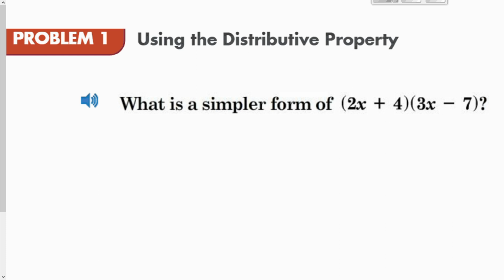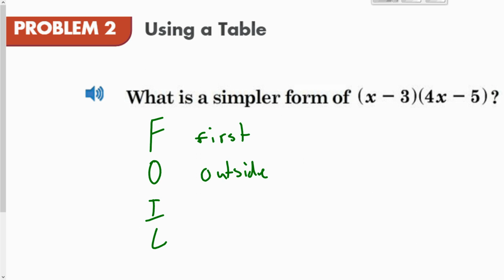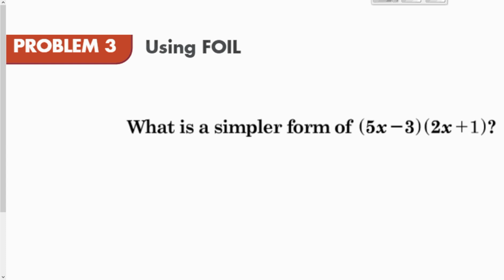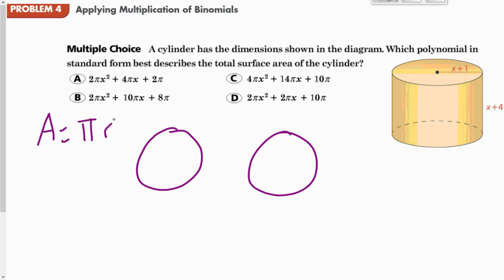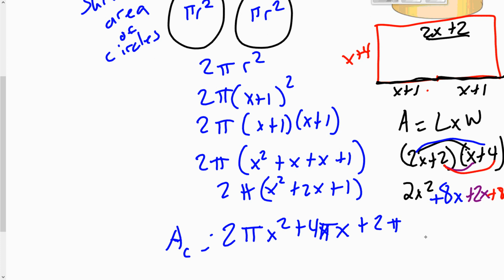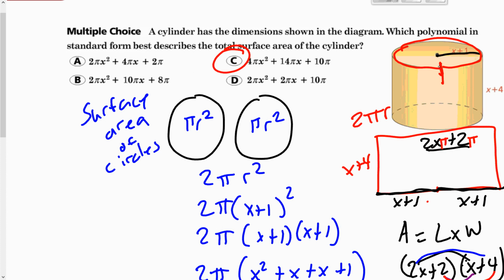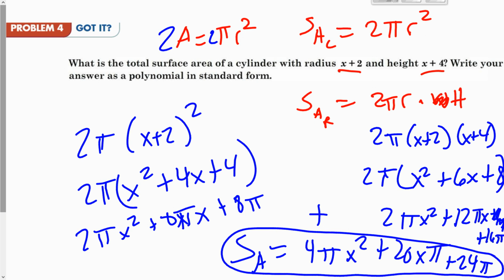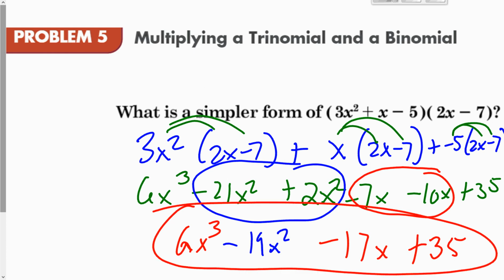Int Ch 2.3